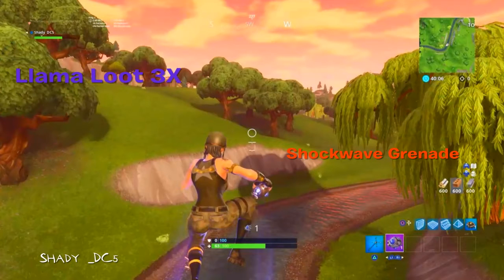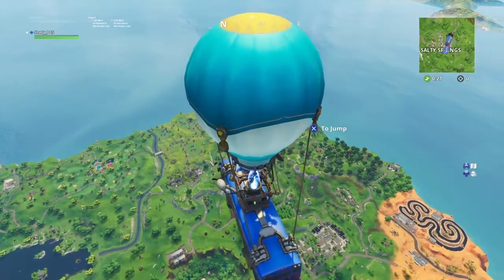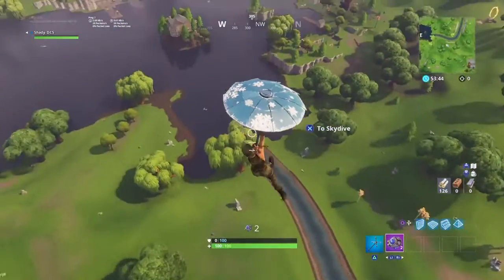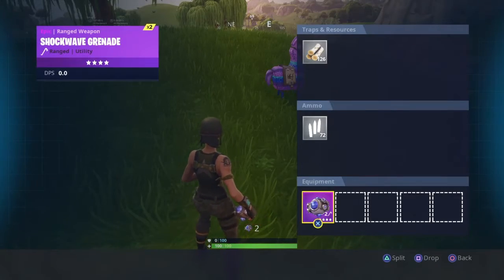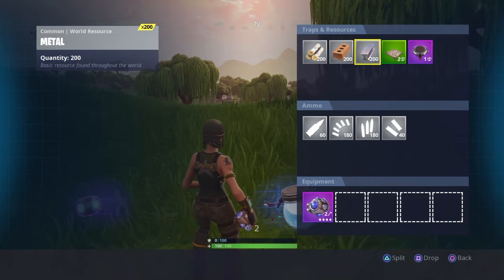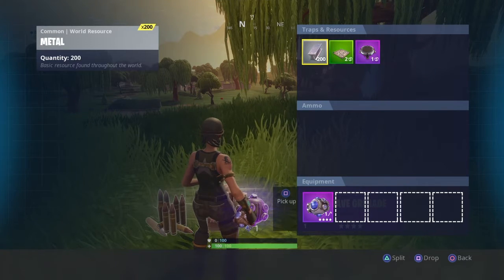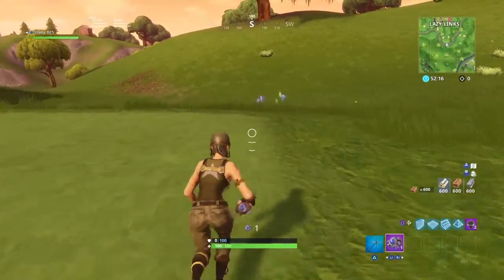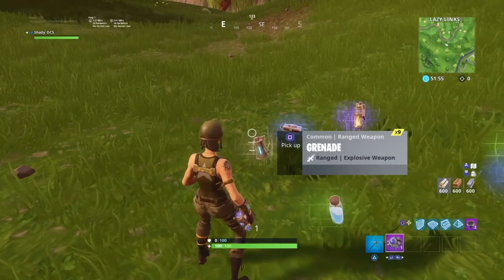Fortnite How to triple the llama loot *New loot exploit* Must watch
Triple your llama resources and ammo by using the new shockwave grenade in fortnite.